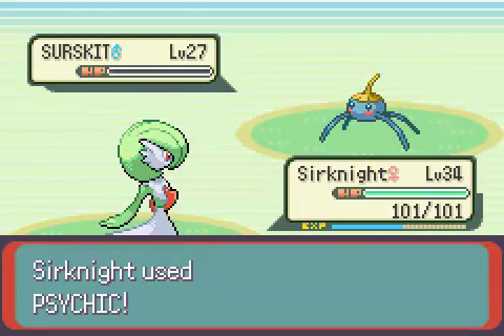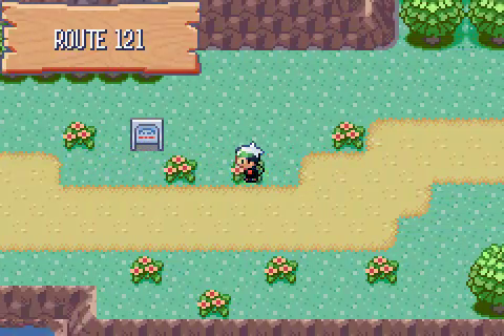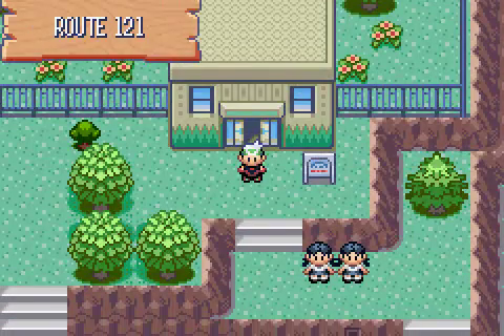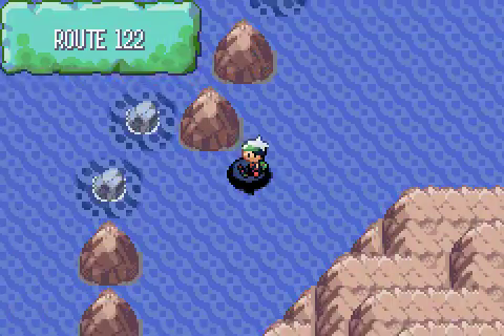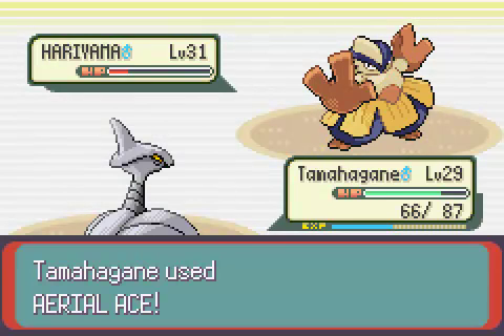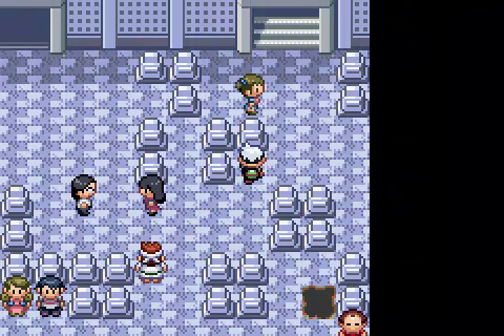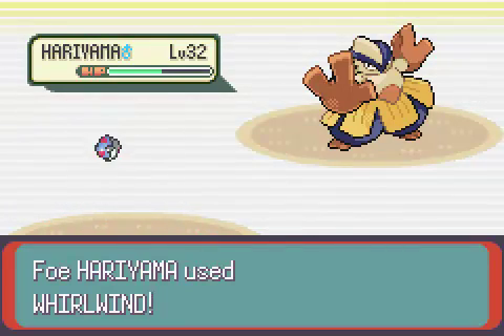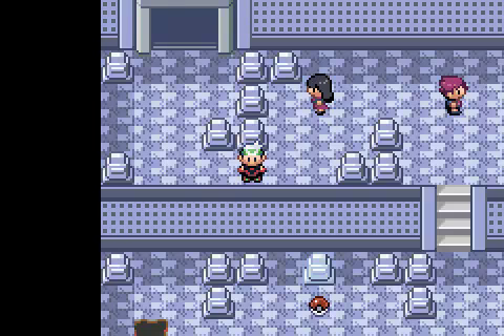Pokemon Emerald Part 26: A Ghost Type Surprise!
HAHAHAHAH SEASON ONE.